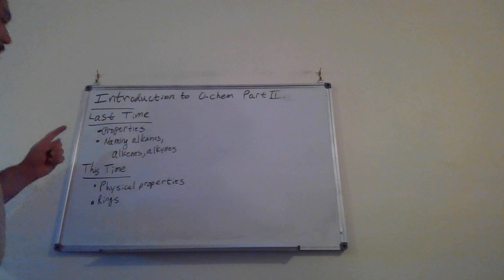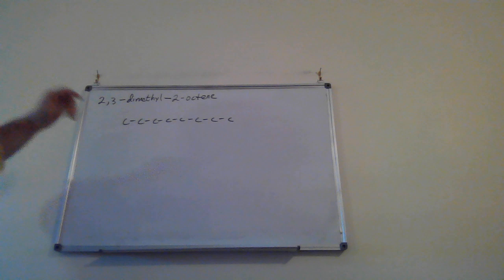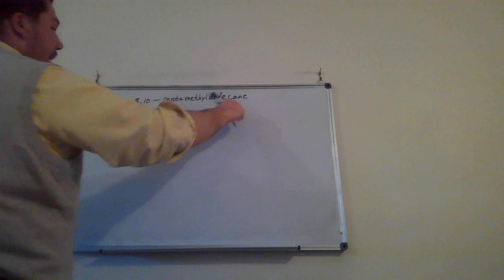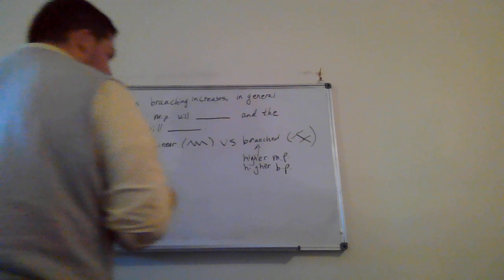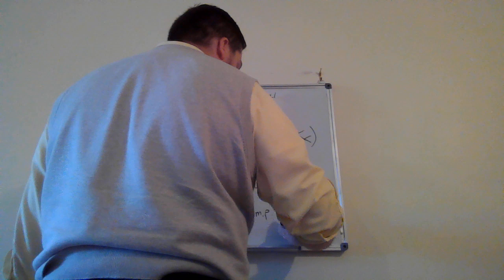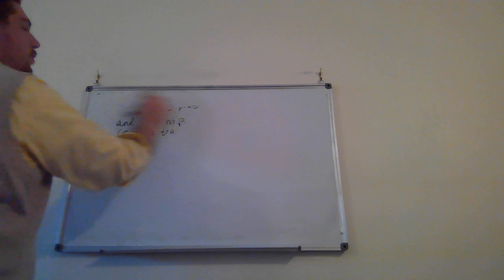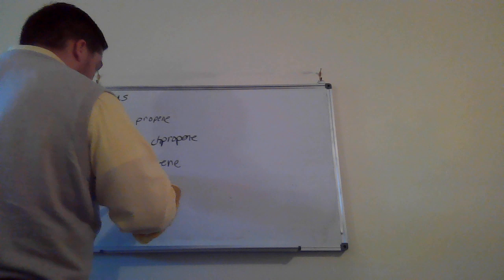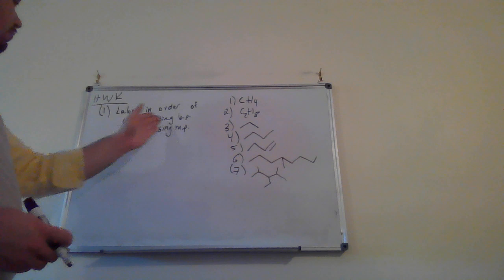Introduction to Organic Chemistry: Part Two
Second video in a series of lectures of introductory topics of organic chemistry. These topics are in-line with second semester general chemistry.

Topics Covered: Melting and Boiling Points for Alkanes, Alkenes, and Alkynes; Melting and Boiling Points for Branched Hydrocarbons; Elementary Names for Ring Hydrocarbons.